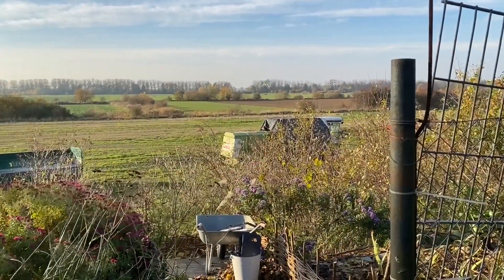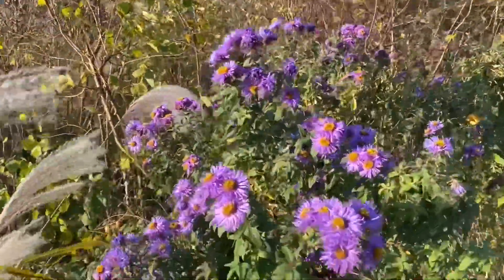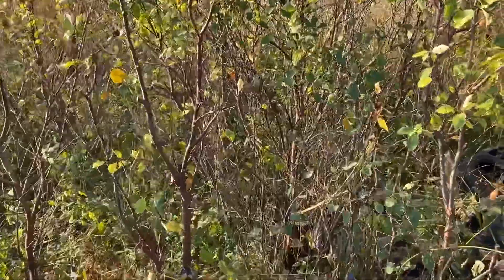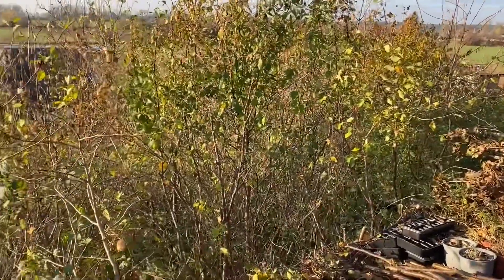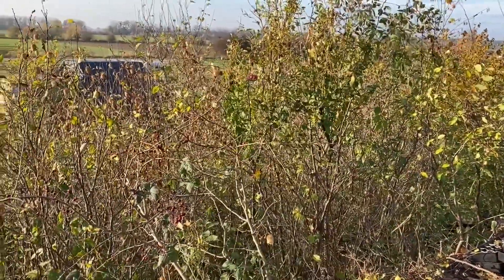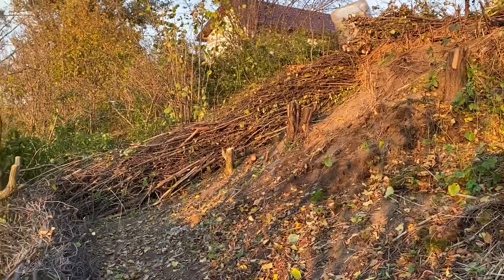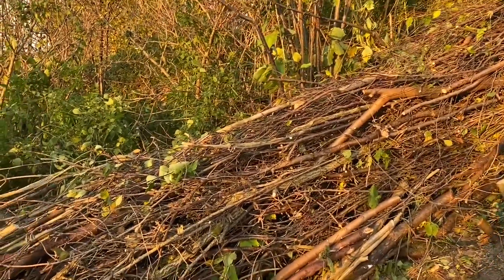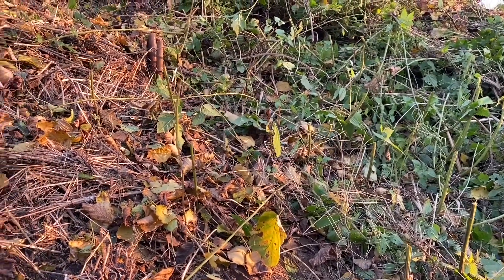Baltic Gardening 🤍 Start clearing the slope, cutting back the shrubs, building a dead hedge